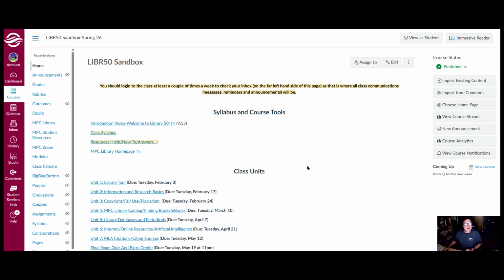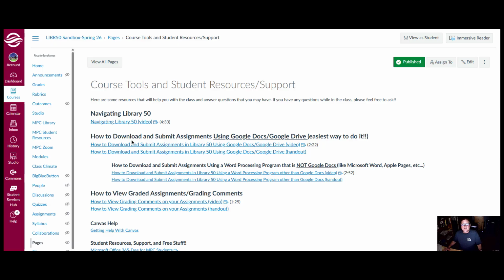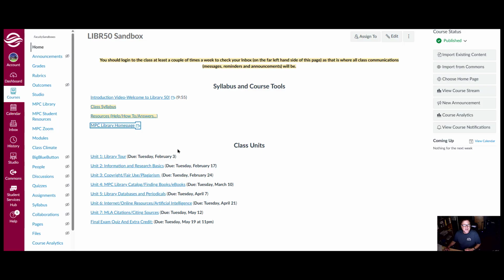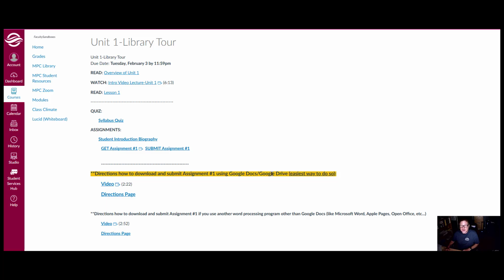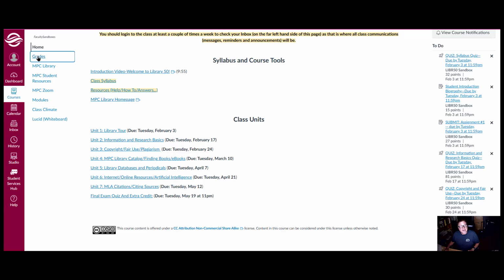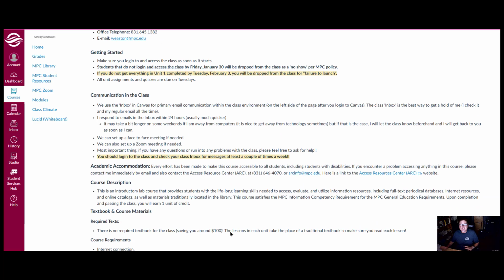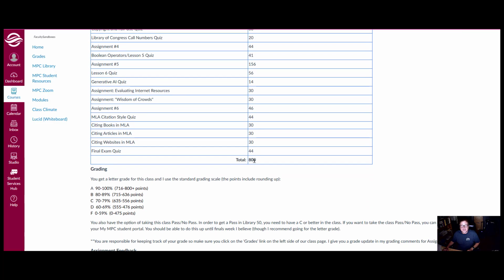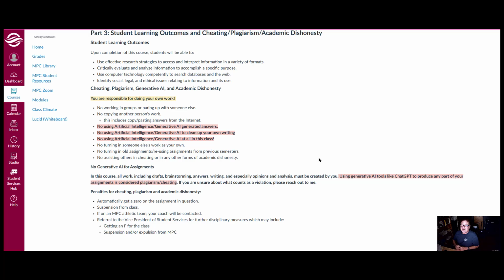Library 50 Welcome Video Spring 2026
Intro/Welcome Video for Professor Easton's Library 50 Class at Monterey Peninsula College